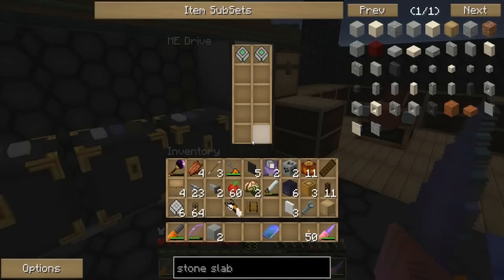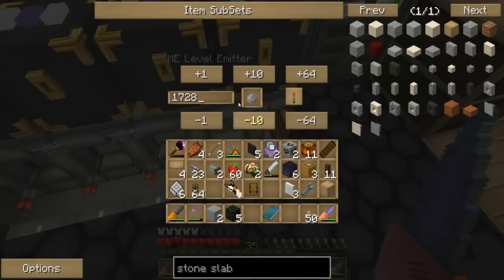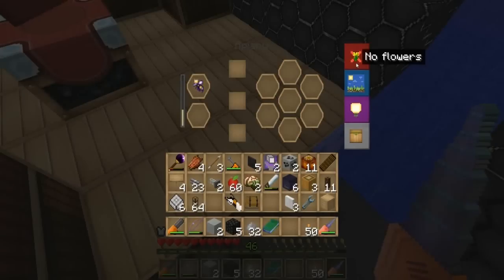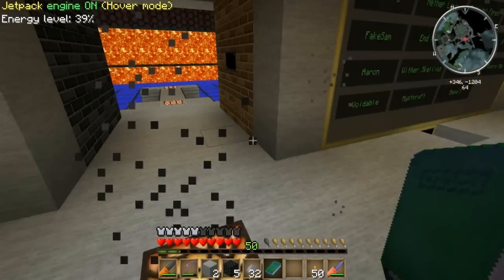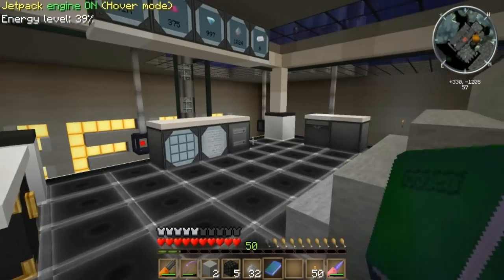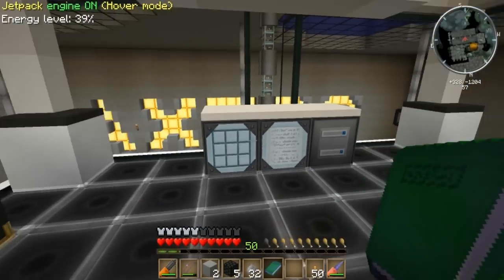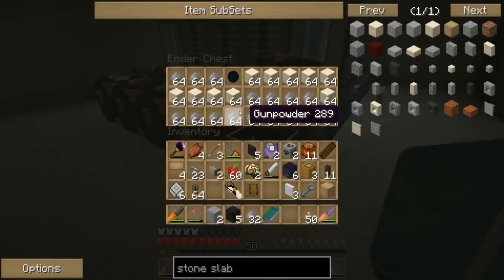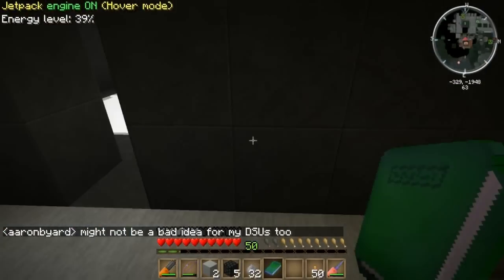FTB Ultimate: S1E4 Grinder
Today we check out the changes that I made to the grinder.